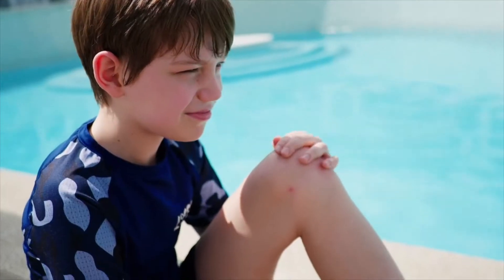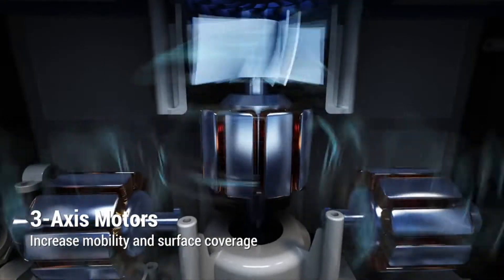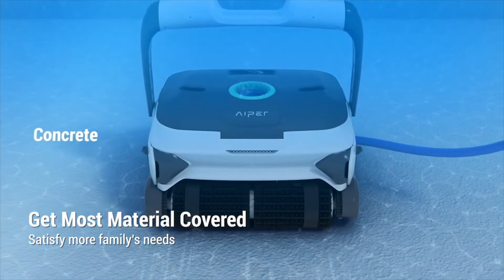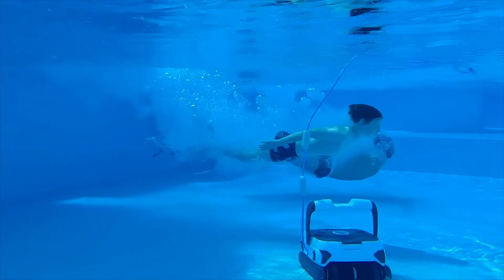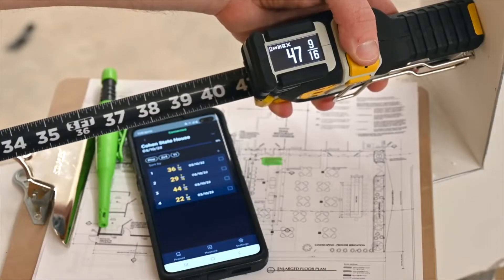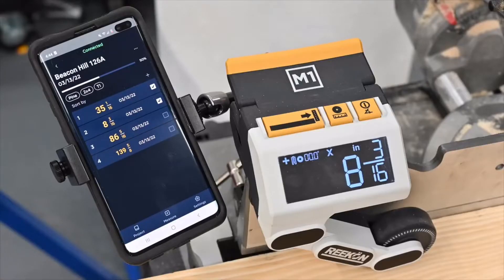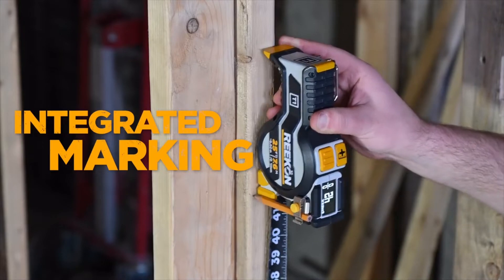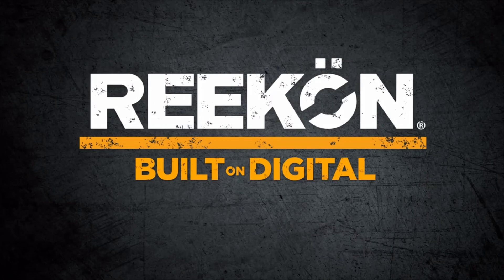This can't be right, INVISIBILITY Finally....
Latest Kickstarter projects you must see...

1. A Real Working INVISIBILITY SHIELD

2. T1 Tomahawk | Professional Digital Tape Measure

3. AIPER Seagull 3000: Wall-Climbing Cordless Pool Cleaner